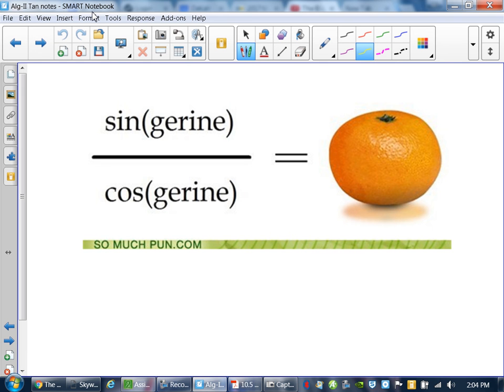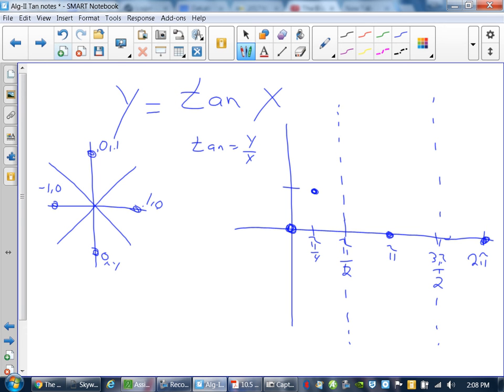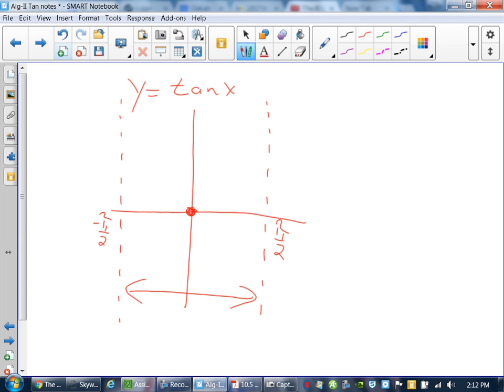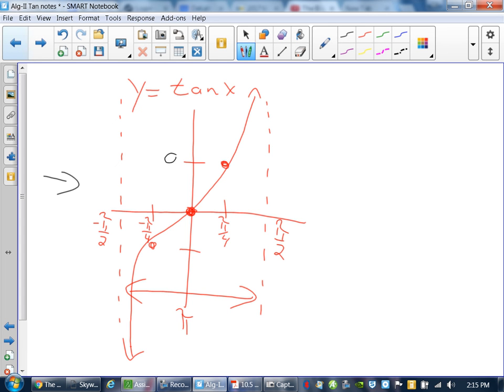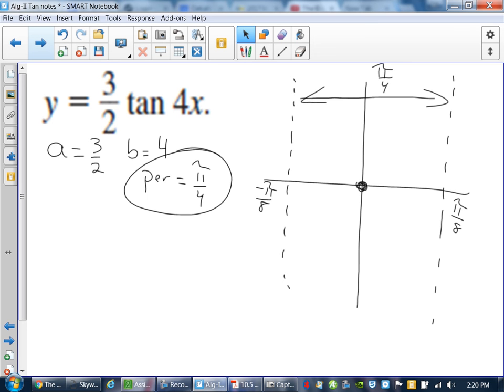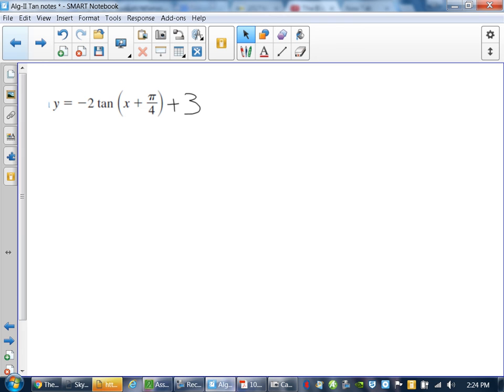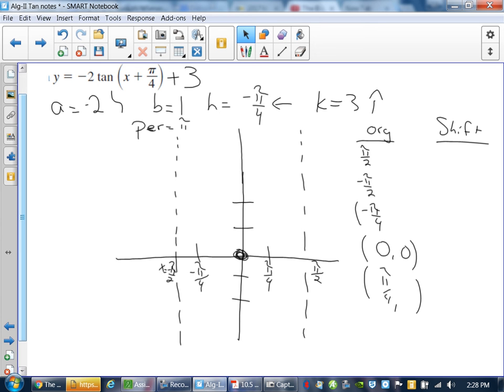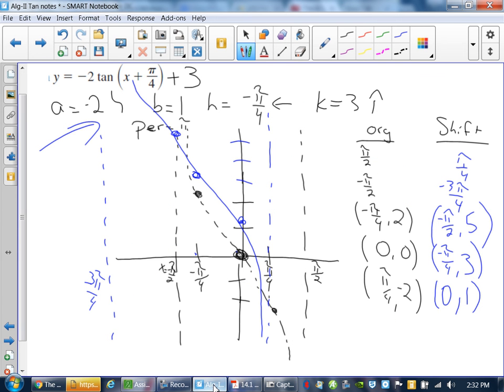April12 Tan graphs p12